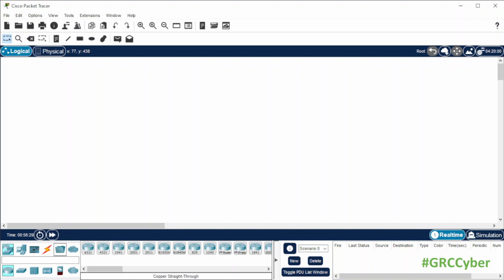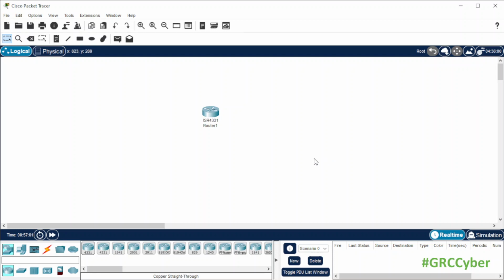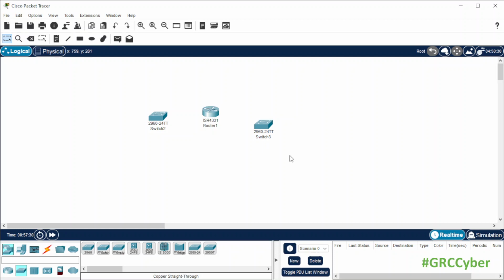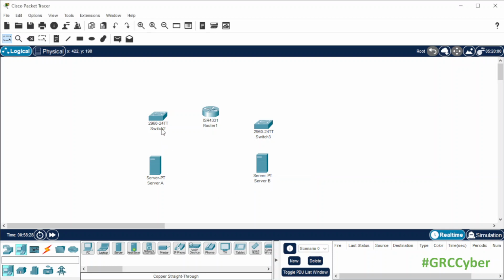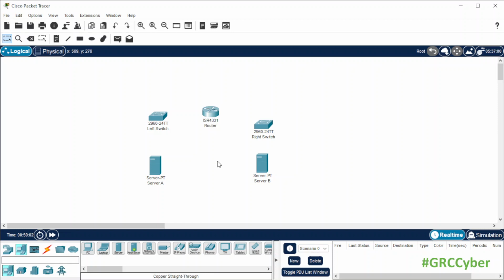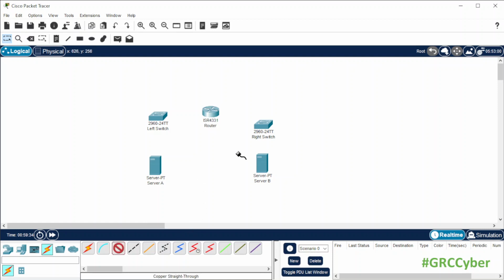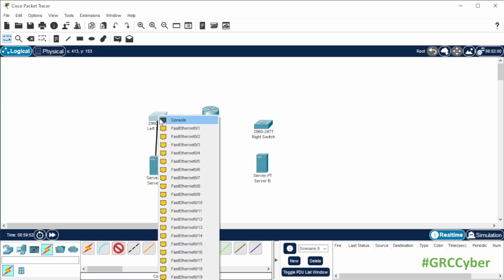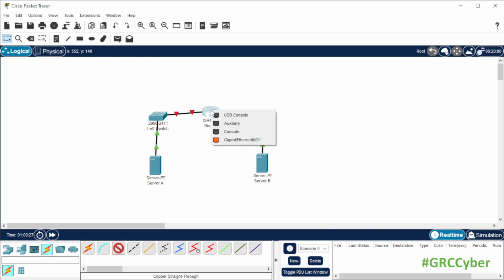Building networks in Packet Tracer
A short walkthrough of building and cabling a network using Cisco Packet Tracer.